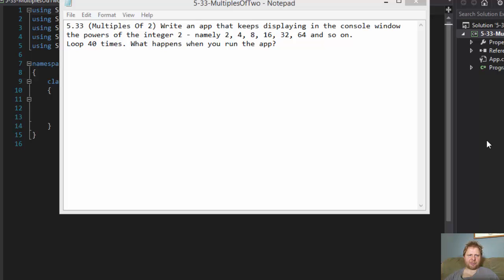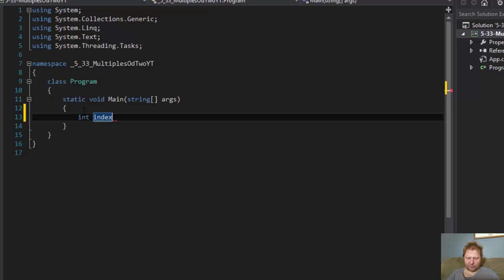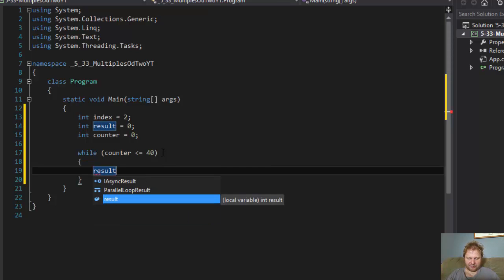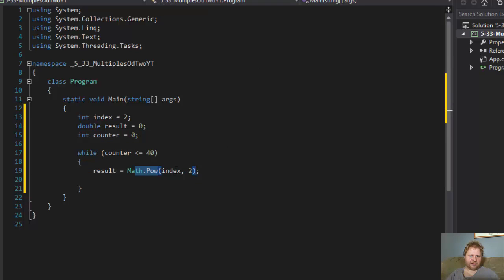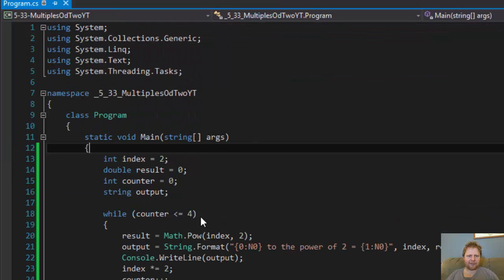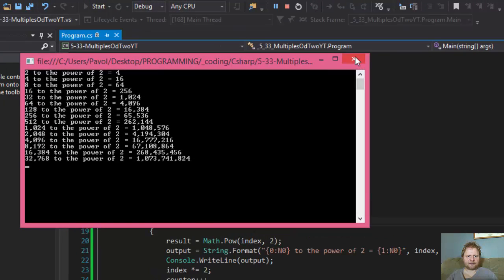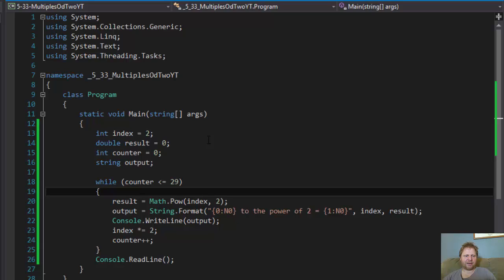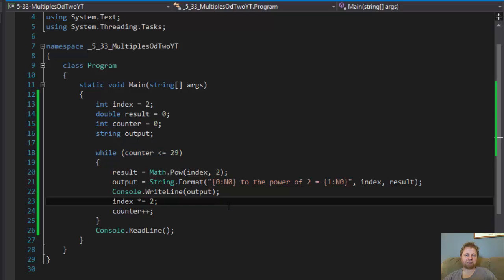5-33 C# Multiples of 2 (using While loops and Math.Pow)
Homework 5.33: Multiples Of 2 (using While loops and Math.Pow)
Write an app that keeps displaying in the console window the powers of the integer 2 - namely 2, 4, 8, 16, 32, 64 and so on.
Loop 40 times. What happens when you run the app?